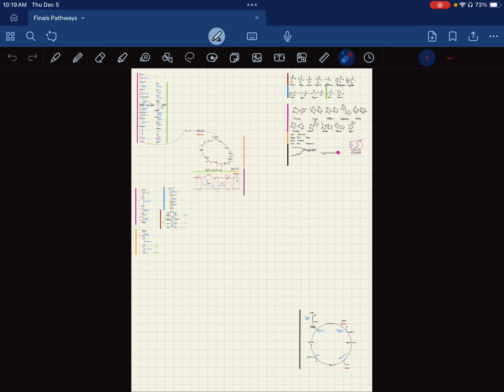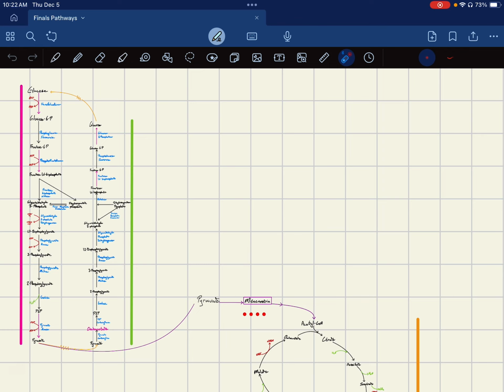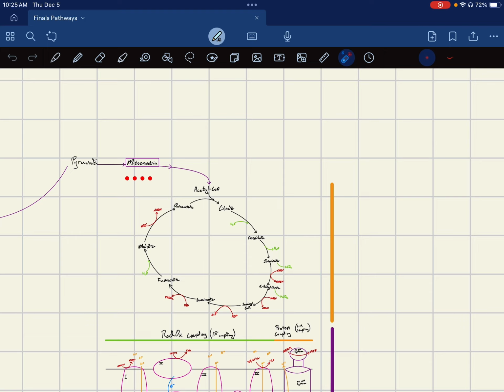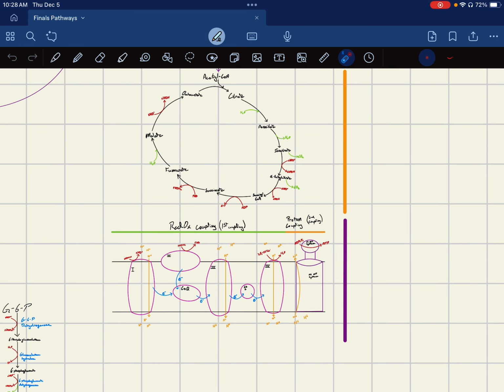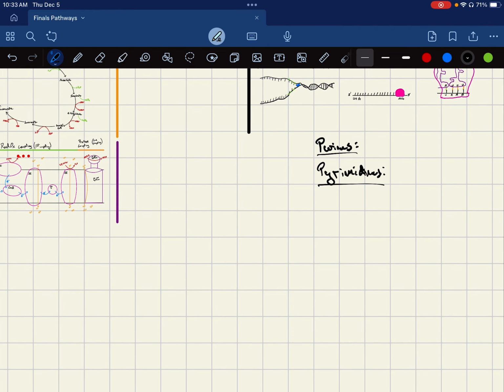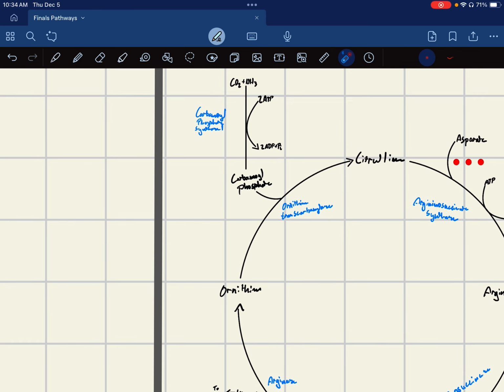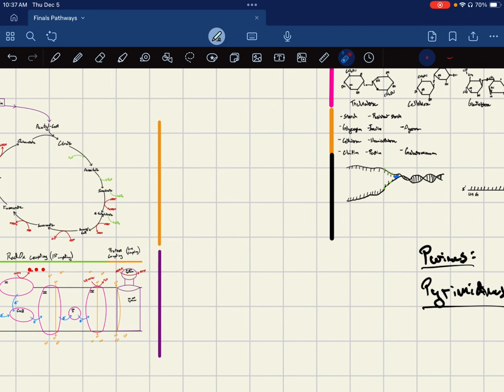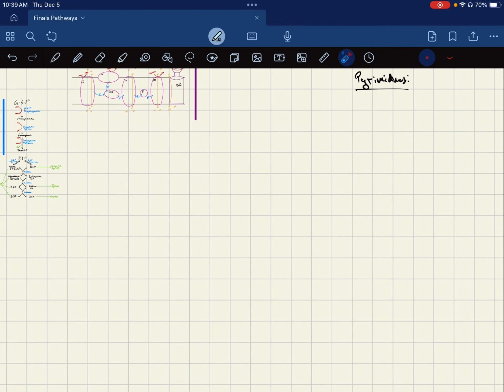ADSC8330 Nutritional BioChem Final Presentation